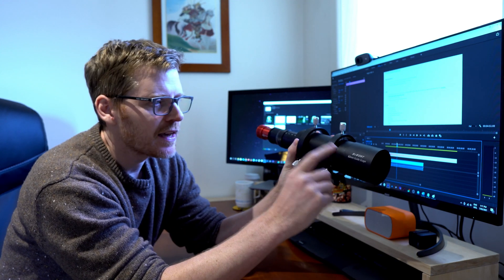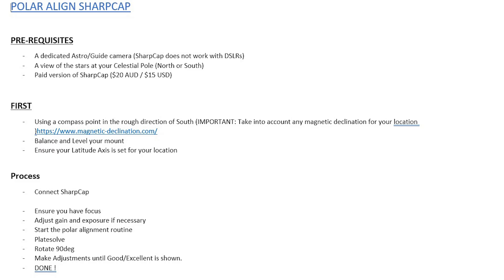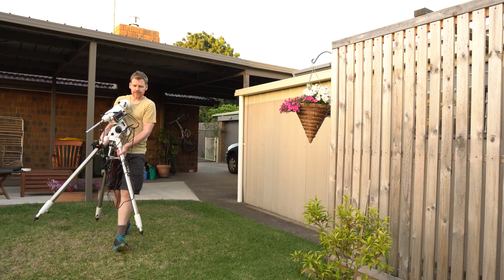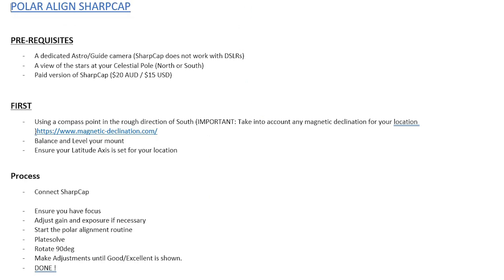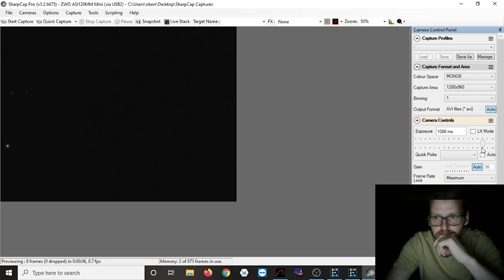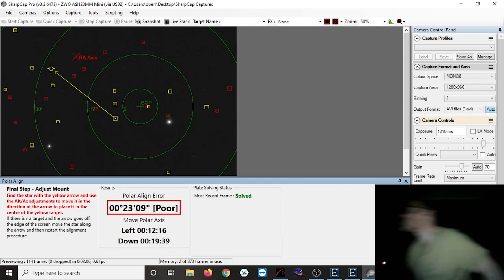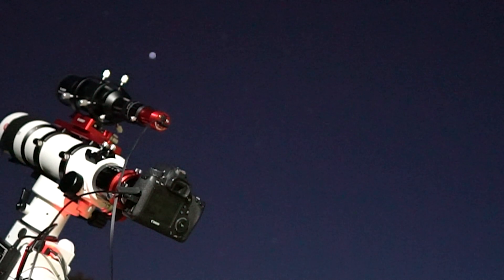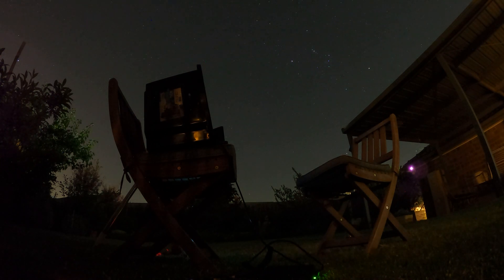Polar Align Sharpcap - Southern Hemisphere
This video is for beginners like myself in the Southern Hemisphere who like me quickly worked out the polar scope wasn't going to be much use unless you were in a very dark site.

I found the SharpCap software to be the answer for me, using it with my guide camera to get polar aligned.  This video looks at what's required to use the software, things to look out for and a quick run through of me actually using the software.

More details and each image can be found on my

Feel free to download my astro images and use them as backgrounds for your desktop!!

KIT LIST:
80mm Sky Rover Triplet
HEQ5Pro mount
ZWO 120mm guide cam
SV BONY 60mm ,guide scope
Astronomik CLS CCD filter
Stacked in DSS, Processed in Photoshop